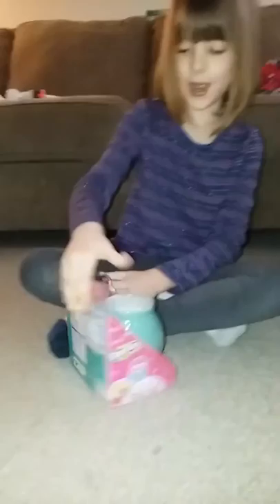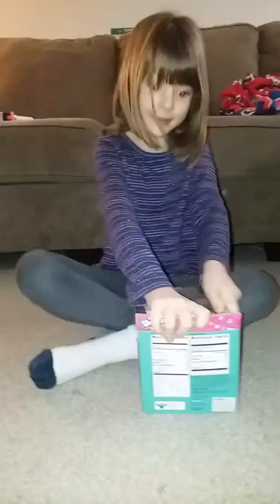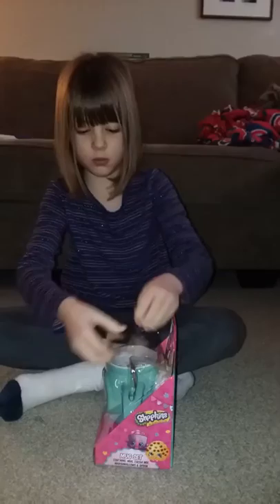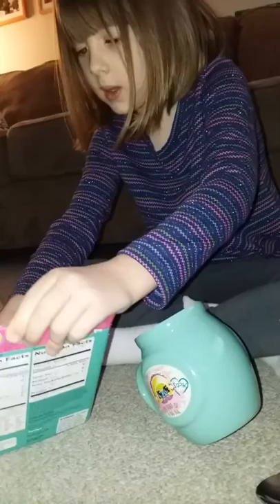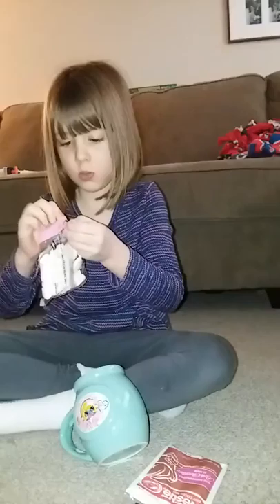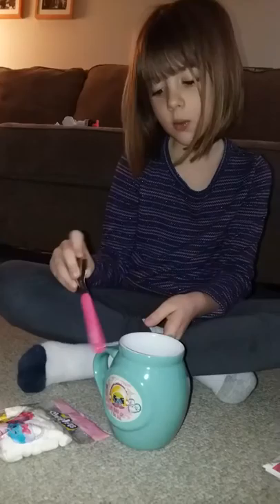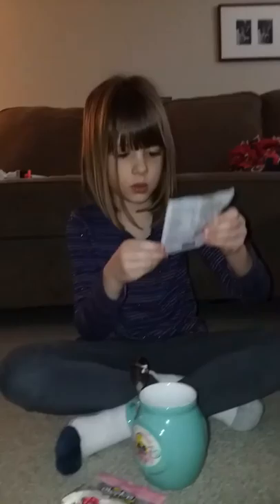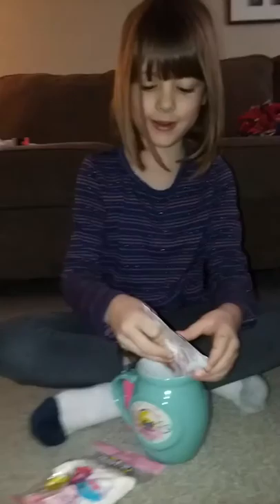EPIC UNBOXING!!!!!!! Shopkins Mug set.